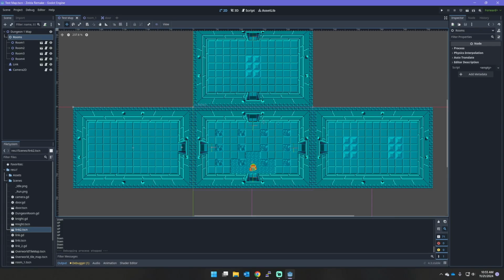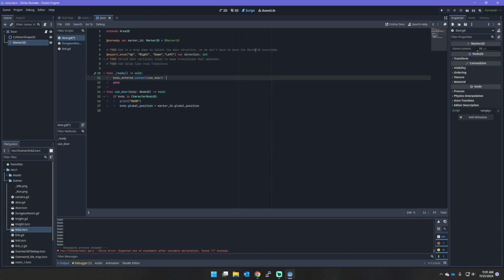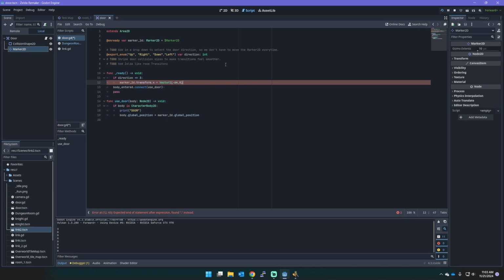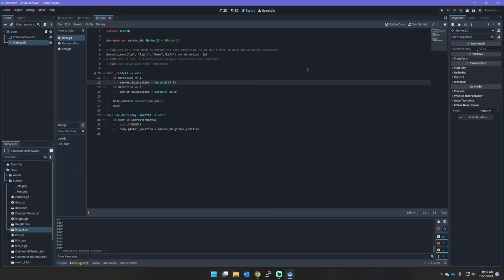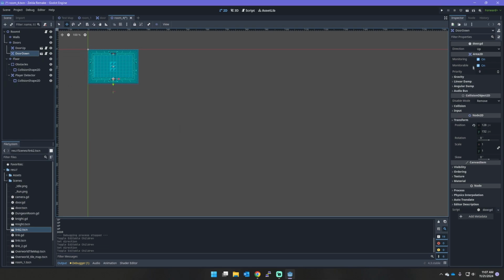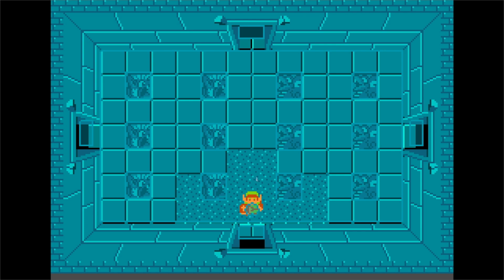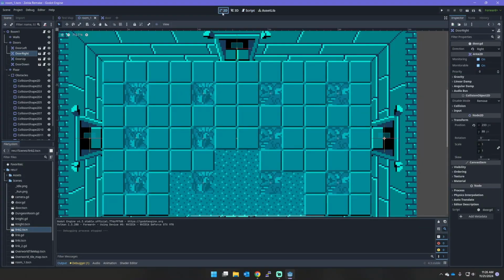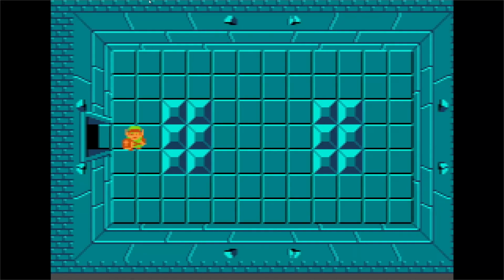Zelda Room Transitions - Updates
Working on a Zelda NES remake.  Using the Heartbeast tutorial, I'm going above and beyond his process, by making the doors configurable and where you don't need to edit each on individually.